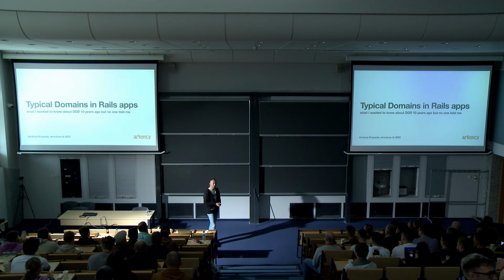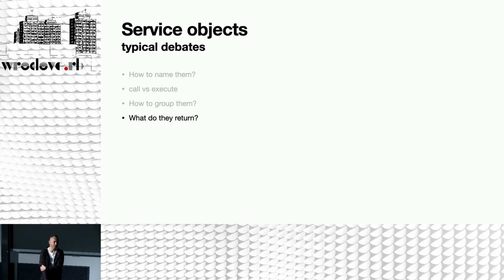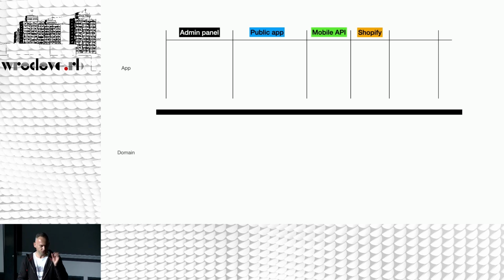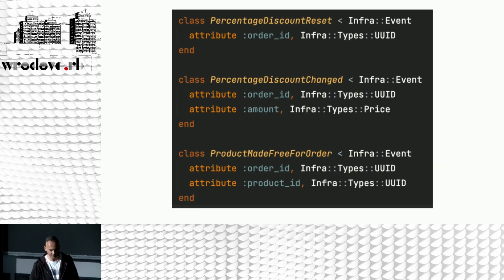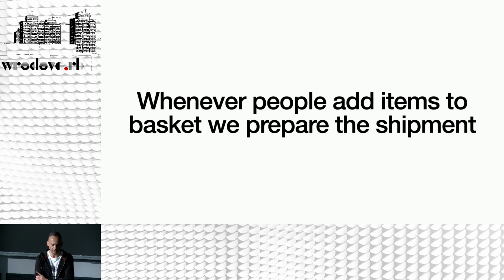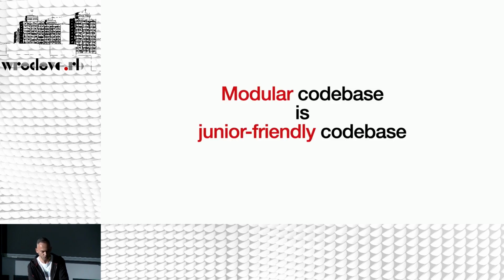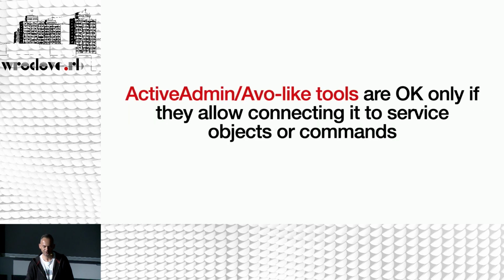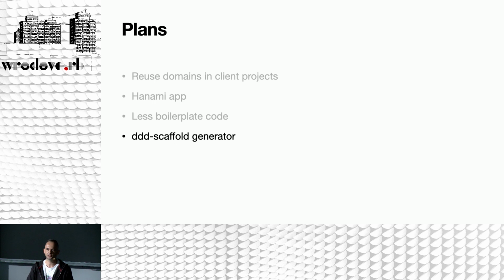Andrzej Krzywda - Typical DDDomains In Rails Apps - wroc_love.rb 2022